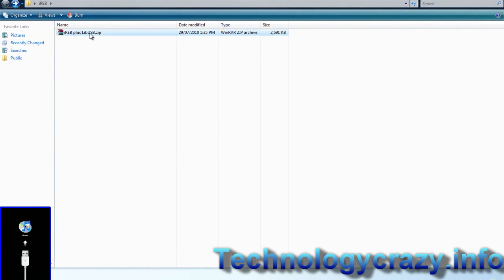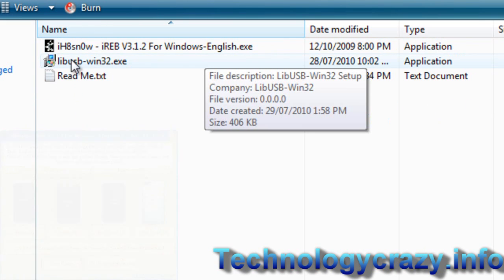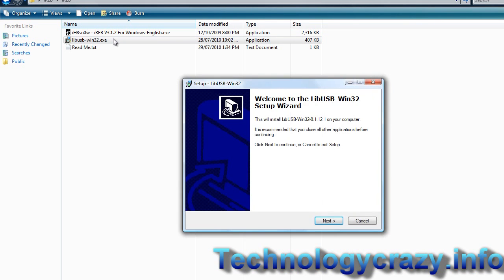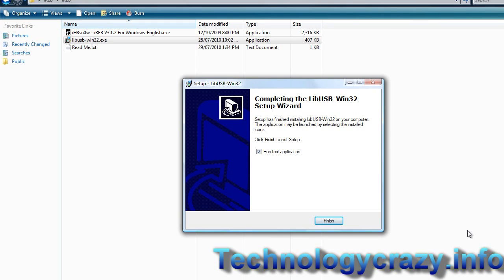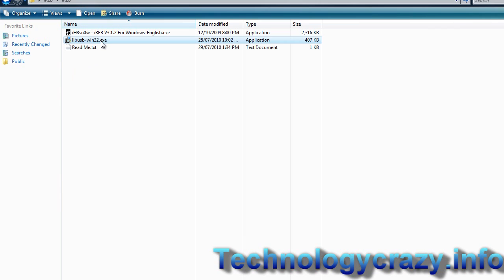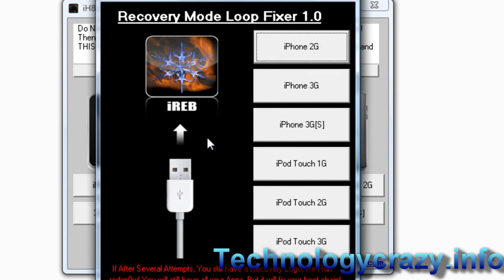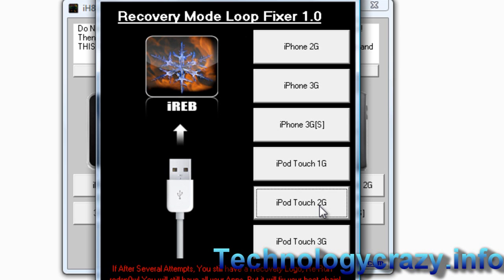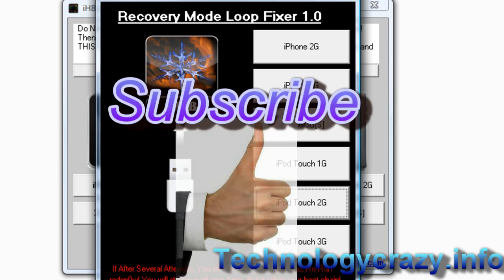Get your ipod/iphone out of recovery mode EASY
Get your ipod/iphone out of recovery mode

(THERES A NEW VERSION ON THE OFFICAL SITE)
download for ireb and libusb: